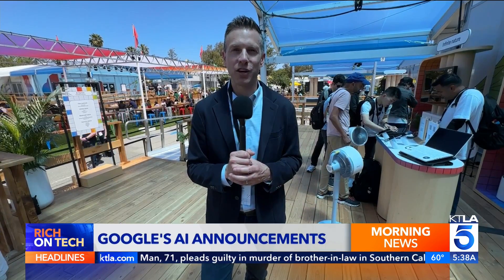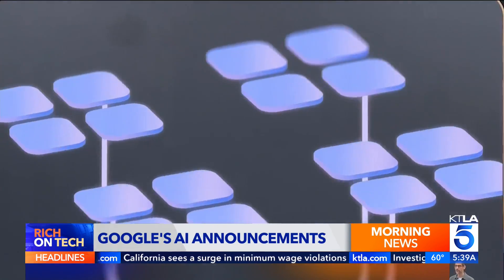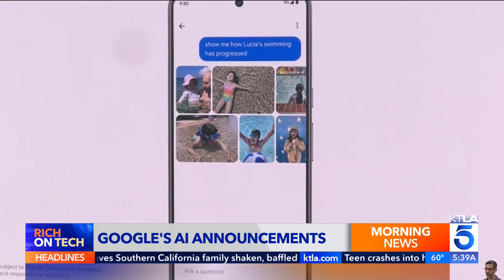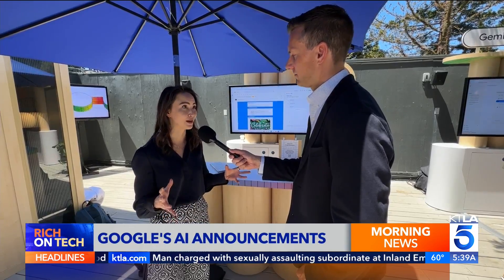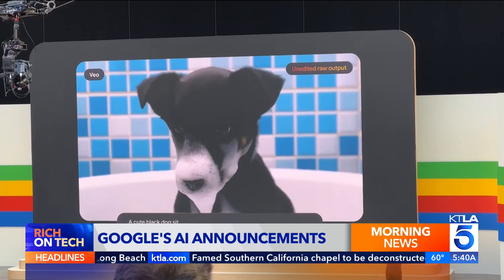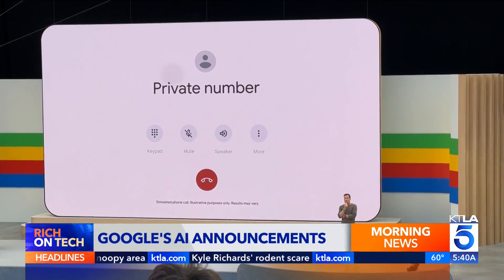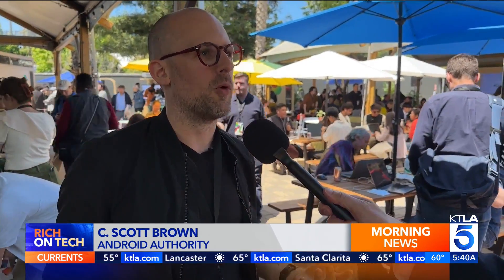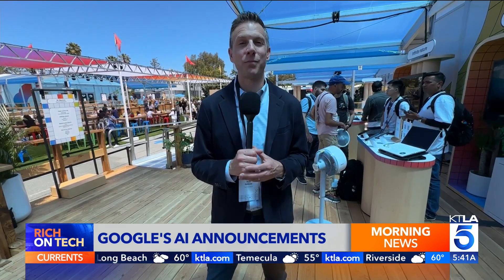Google vs. ChatGPT: The AI Arms Race Heats Up at Google IO 2024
Rich DeMuro attends Google's annual developer conference to learn how the search giant is building AI into just about all of it's products.